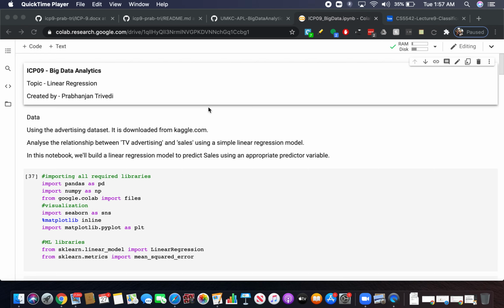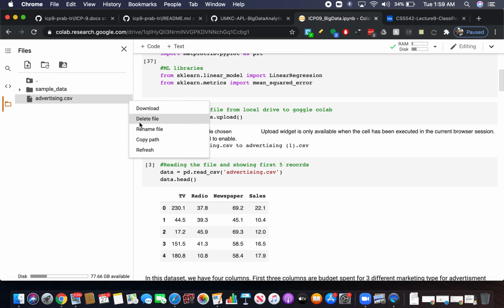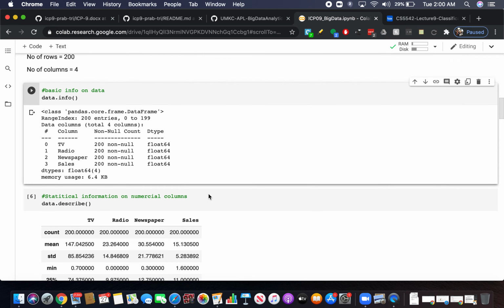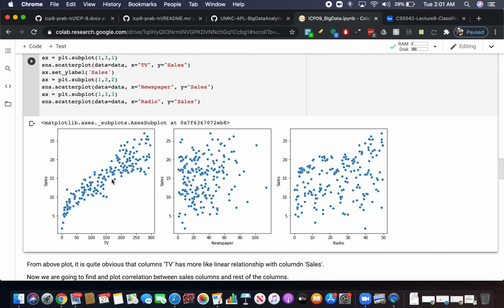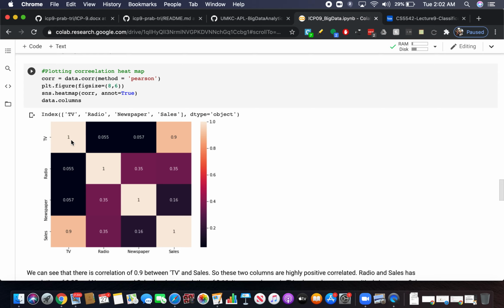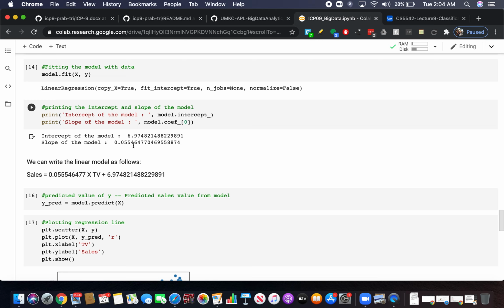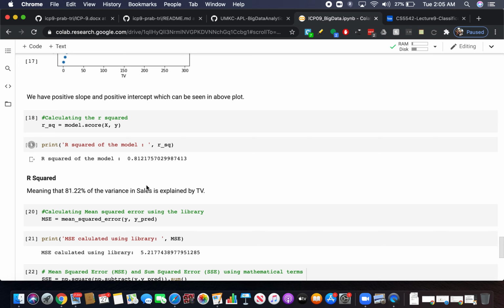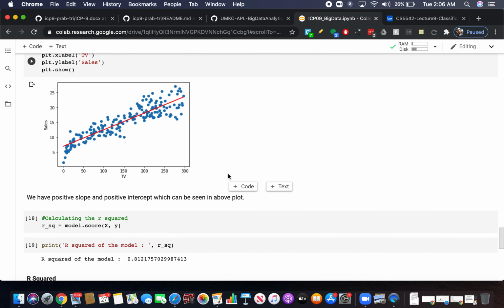Linear Regression Model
Simple approach for implementing the linear regression model.
Advertising dataset is used.